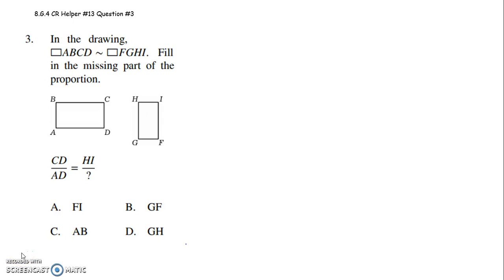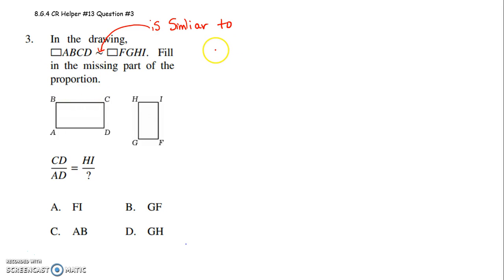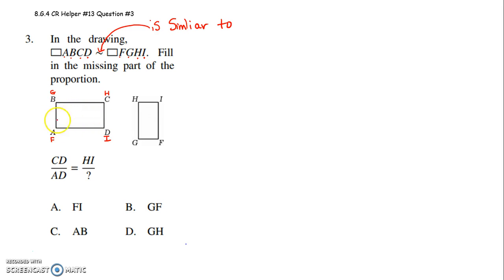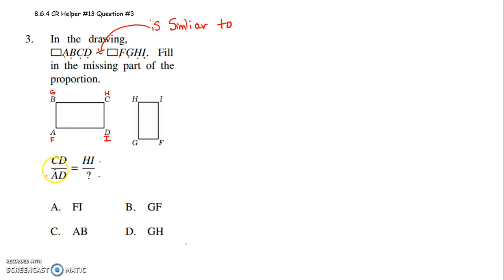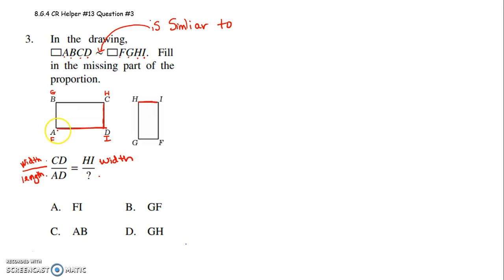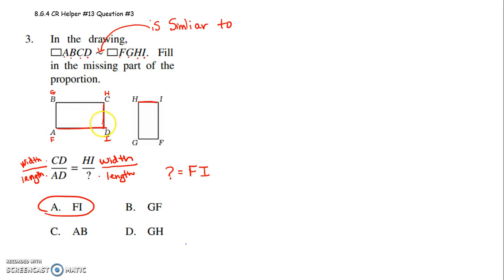8 G 4 Grade 8 CR helper #13 Question #3